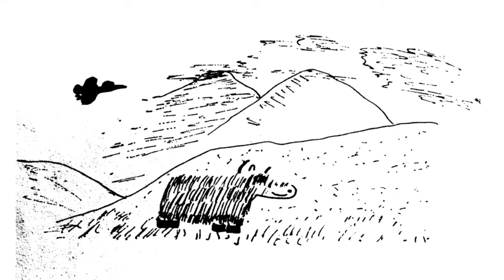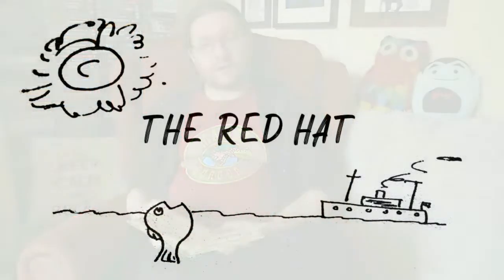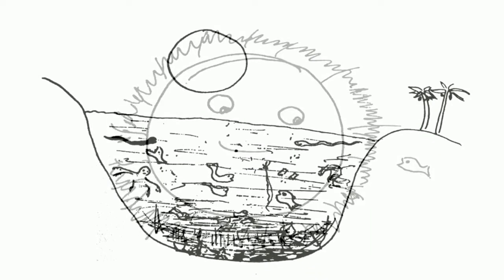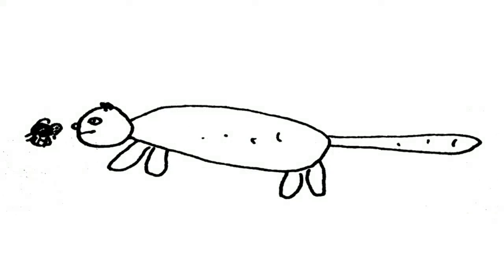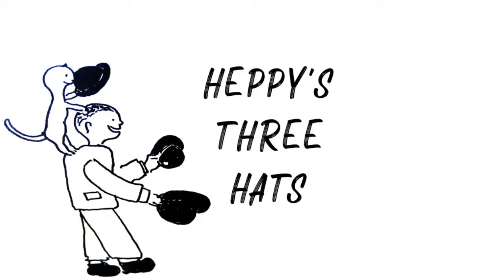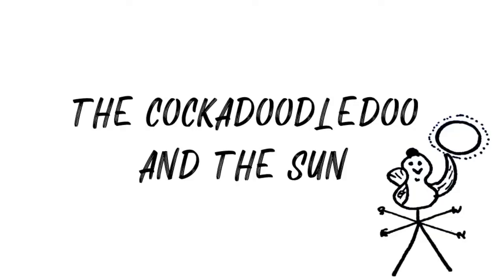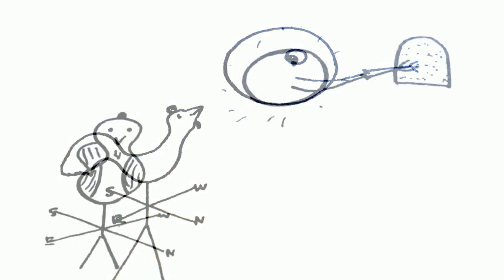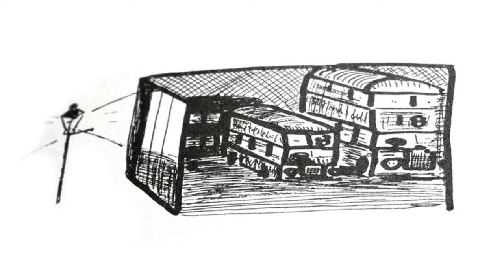Next Time Stories (Storytelling|Compilation)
A compilation of children's tales taken from the Donald Bisset book 'Next Time Stories' written & illustrated in the 1950's. Read by Dokka Chapman.
Music - 'Behold The Orange Sun' by i! from their album 'Pad'
Timestamps:
00:00 - Yak
05:43 - The Red Hat
10:38 - The Story Of Zzzzzz
15:26 - Heppy's Three Hats
18:45 - The Cockadoodledoo & The Sun
23:40 - The Little Bus Who Was Afraid Of The Dark